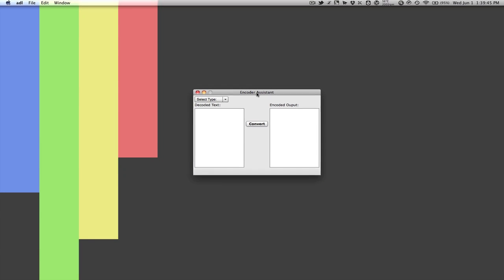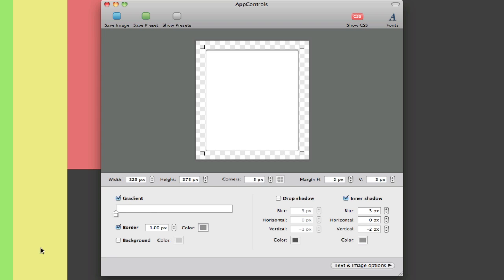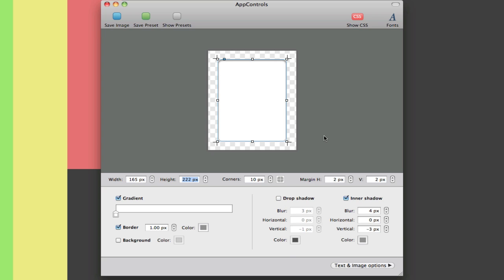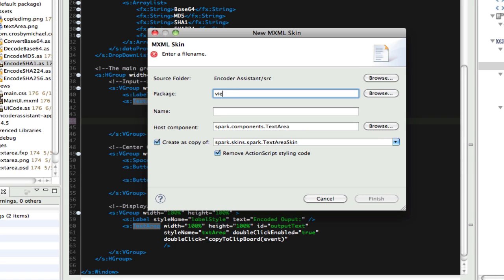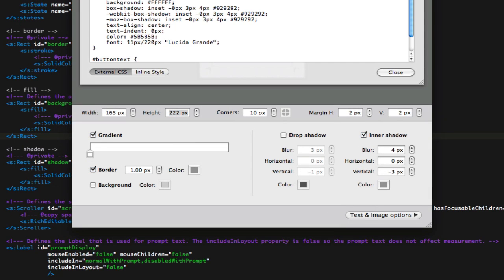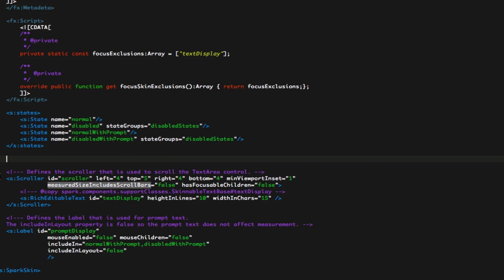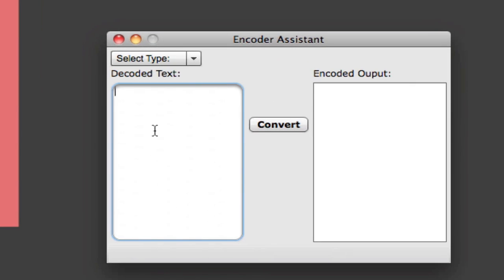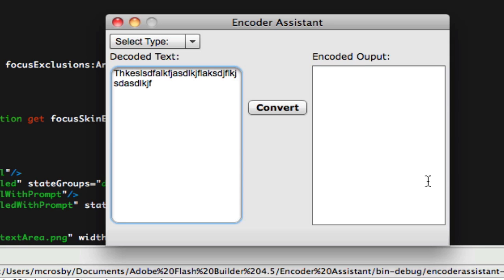Skinning Text Areas in Flex 4.5 and Flash Builder 4.5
Learn how to skin text area components in Flash Builder 4.5 for your apps.